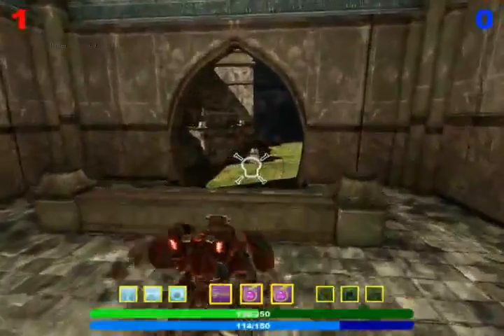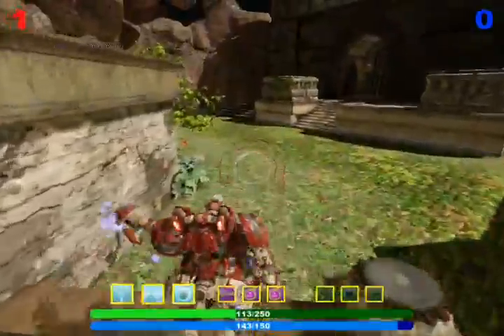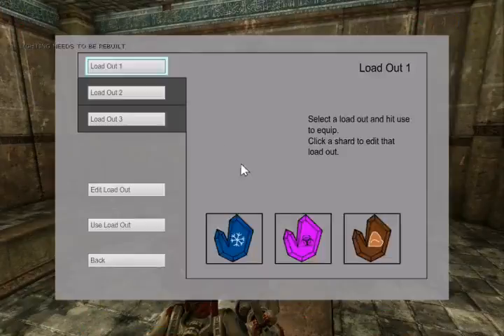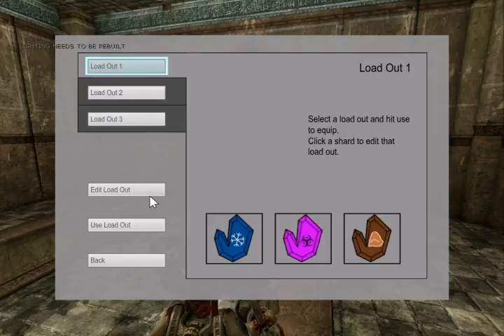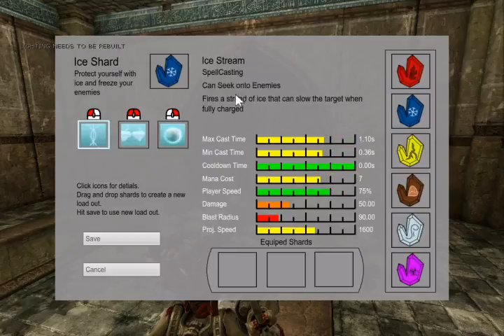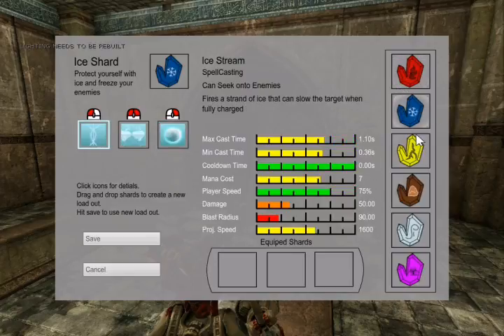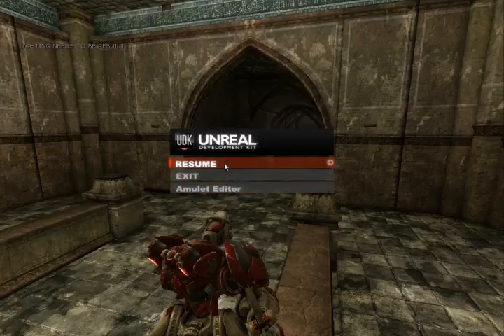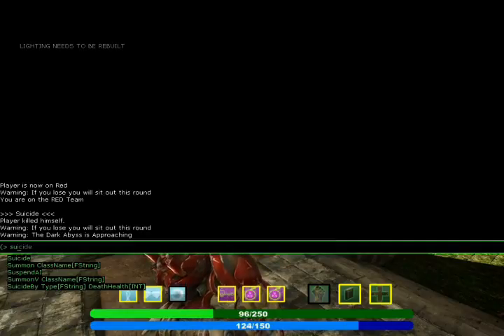DOTS_AngelMortegaVideo_H264.mp4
This is some brief developer commentary on my work on the project Dawn of the Spell. I was the primary GUI developer.